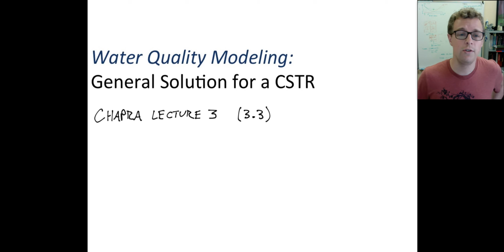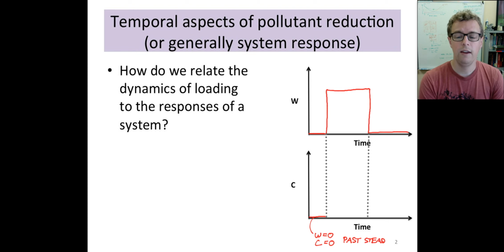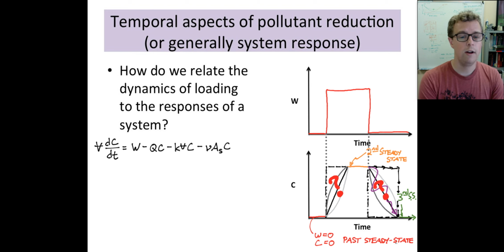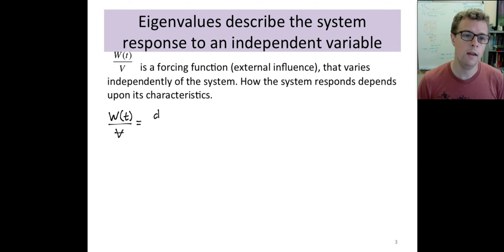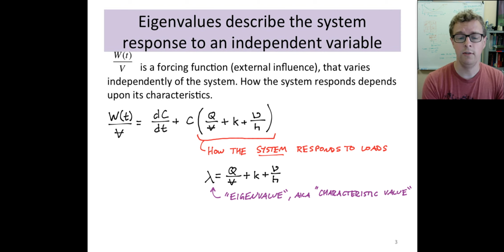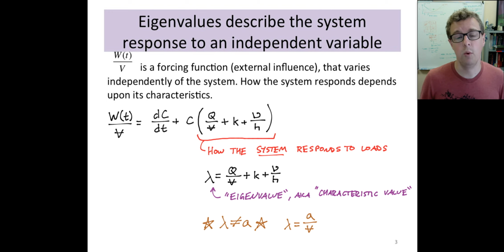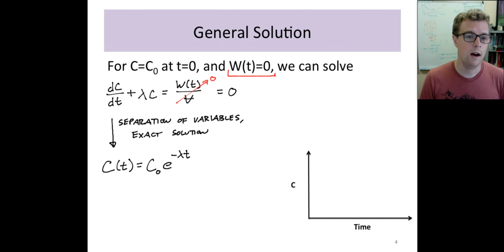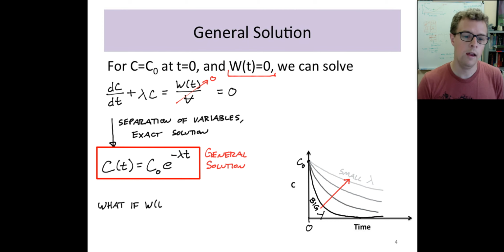Lecture 03 - General Solution (2 of 2)